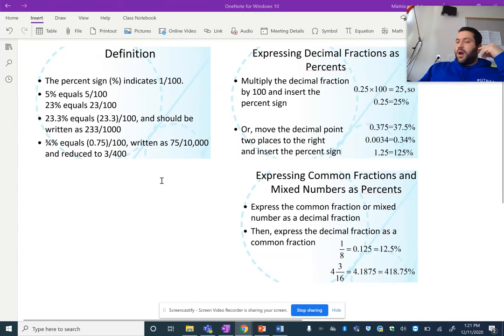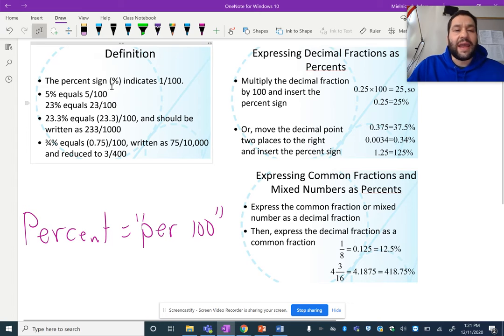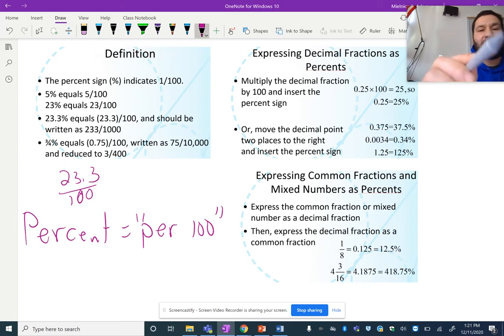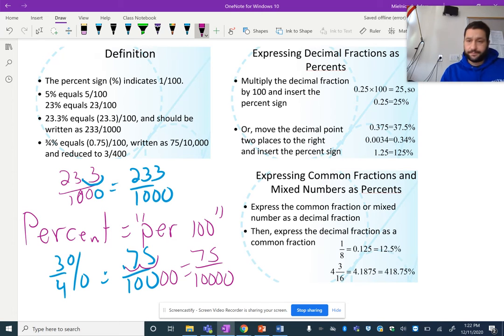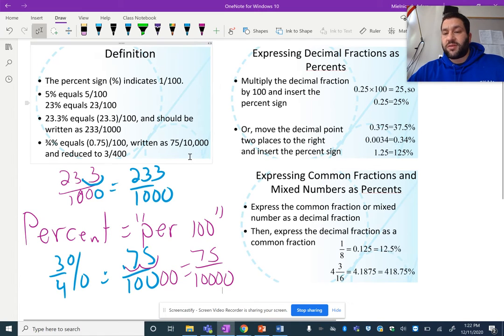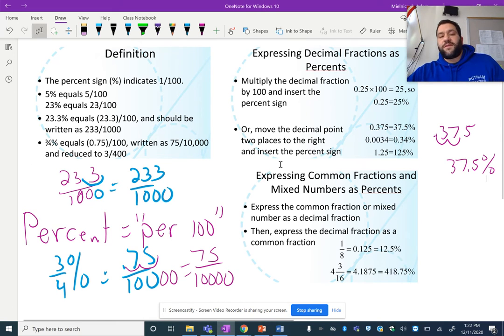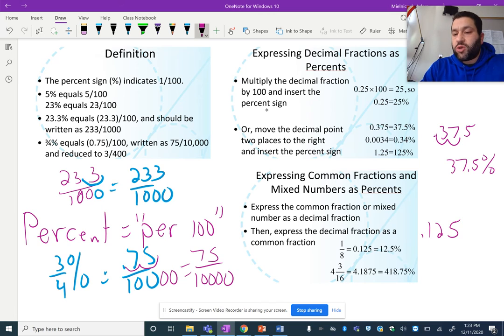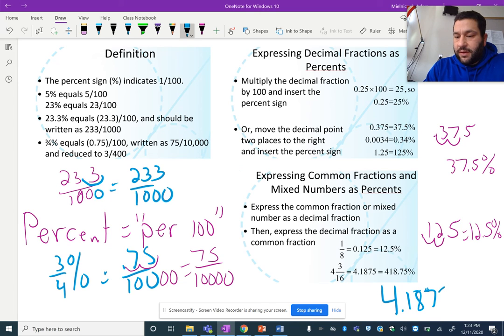Unit 20 Introduction to Percents